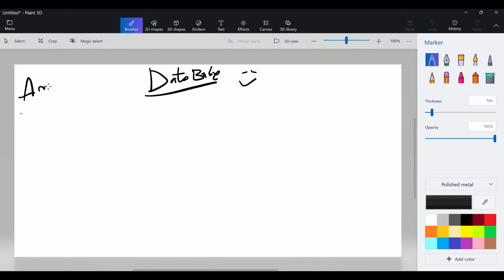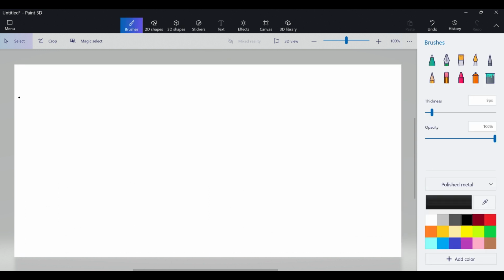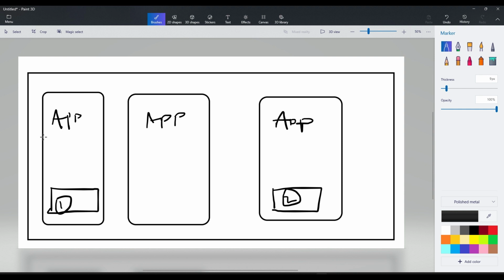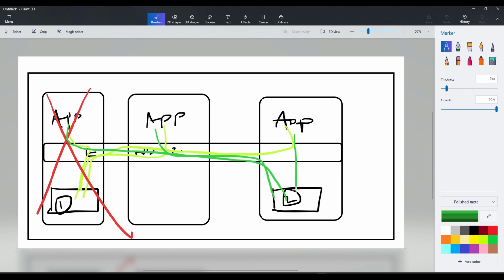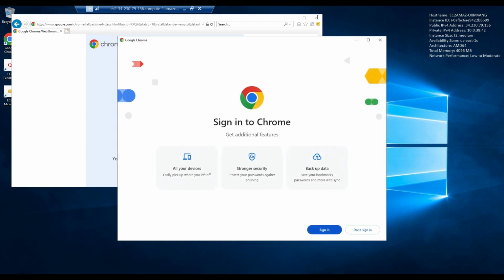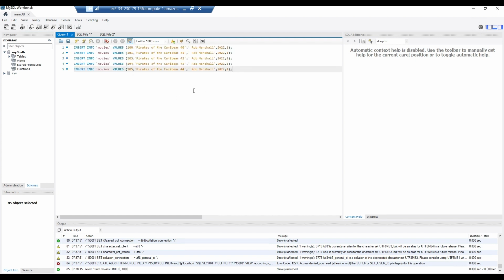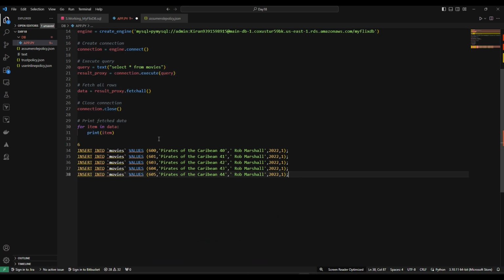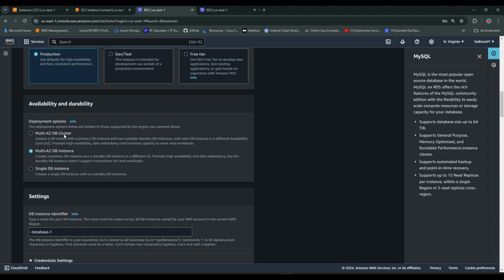Day 21 RDS MYSQL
In this tutorial, we dive into the world of RDS-MySQL and explore different types of databases. From structured to unstructured data, and even in-memory databases, we cover it all. Learn about RDBMS like MySQL, Oracle, Postgres, and more, and understand how they fit into the platform as a service model. Follow along as we deploy MySQL, create SQL, and explain key concepts using diagrams. Discover how endpoints help clients differentiate between primary and secondary databases, and follow step-by-step instructions for setting up Workbench on a Windows instance. We'll also explore application connectivity by launching an Ubuntu server and running Python code. Join us on this journey through database deployment and management!

Timestamps:

00:00 Intro

06:35 Subnet Group  creation

08:45 DB creation

12:15  Windows Instance launching

12:51 Ubuntu Instance launching

16:03  Installing C++ and SQL work bench